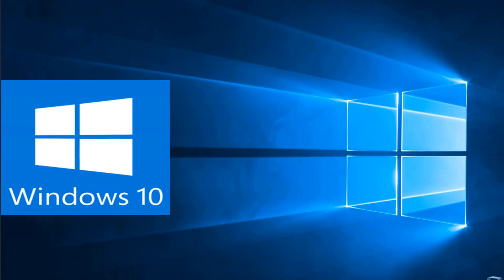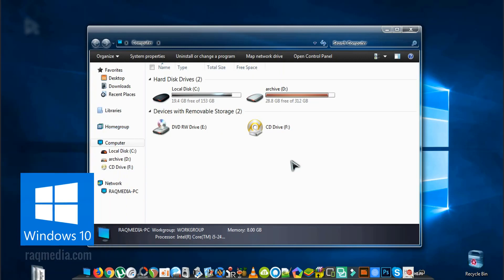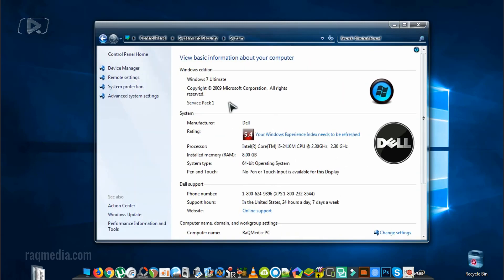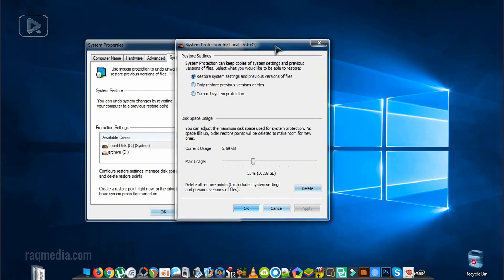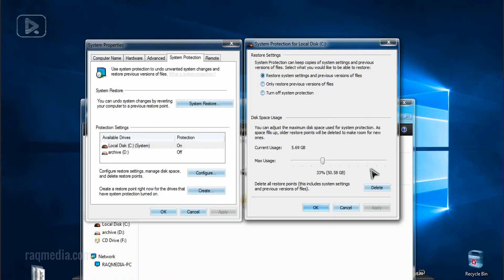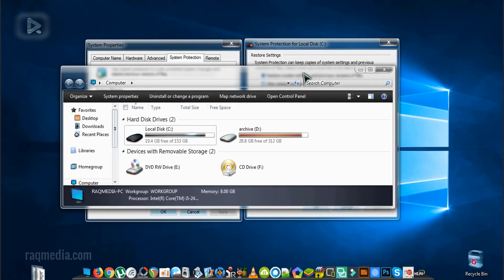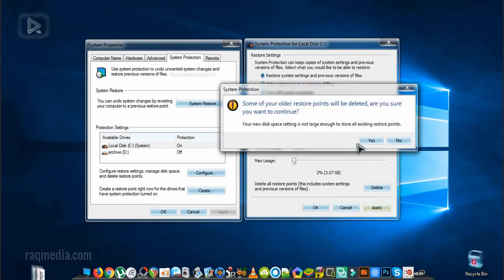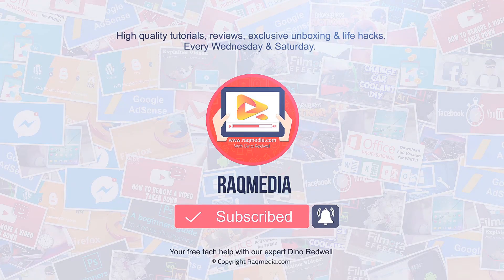How to FREE Up More than 50GB Of Disk Space in Windows10, 8 or 7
In this tutorial, we're going to learn how to free up more than 50gb of disk space in windows10 8 or older. Free-up some disk space on your C-drive or hard drive on Windows without losing valuable data. This would also solve the problem of automatically full C drive, it will work for Windows 7, 8, and 10 and even if you’re not running out of disk space yet, is recommended you perform these processes every once in a while.Read more

ℹ️ As always every computer is different so I can't guarantee results. What I do know is that the tips in this video should save you lots of space.